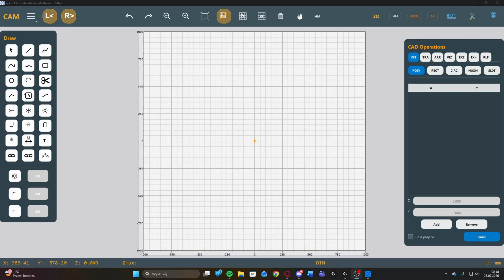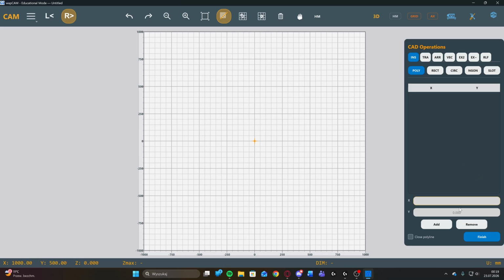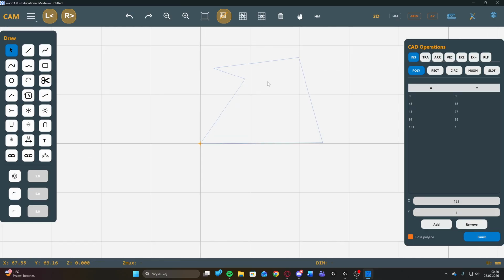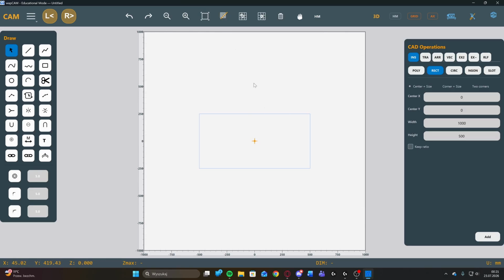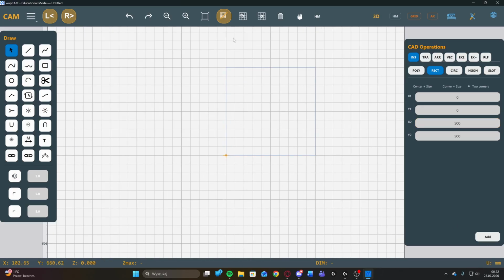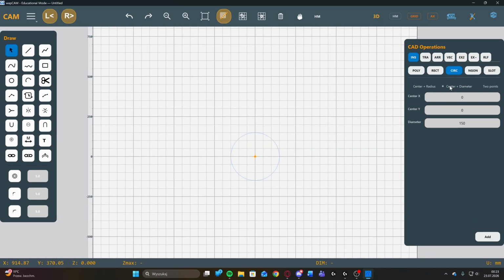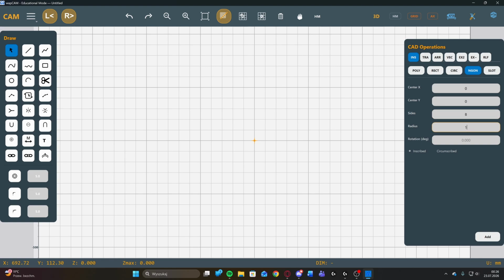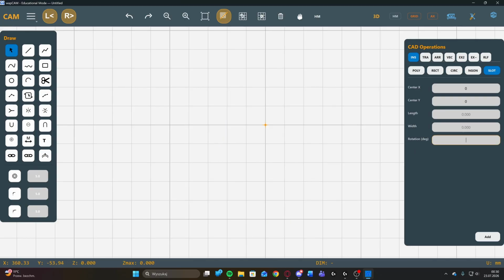wapCAM Tutorial #2 – 2D Drawing Basics 2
Welcome to the second tutorial for wapCAM!

In this video, we dive deeper into 2D CAD drawing functions available in the right-side toolbar under the INSERT tab. You will learn step-by-step how to accurately create geometry using exact coordinates and parameters.

What you'll learn in this tutorial:

How to create custom shapes using Polyline (POLY)

3 different methods to draw Rectangles (RECT): Center + Size, Corner + Size, and Two Corners

3 ways to draw Circles (CIRC): Center + Radius, Center + Diameter, and Two Points

Drawing regular polygons with NGON (including rotation)

Creating slots with Slot (SLOT)

TIMESTAMPS:
00:00 - Introduction & Overview
00:36 - Polyline (POLY)
01:18 - Rectangle (RECT)
02:25 - Circle (CIRC)
03:09 - Regular Polygon (NGON)
03:55 - Slot (SLOT)
04:44 - Summary & Outro